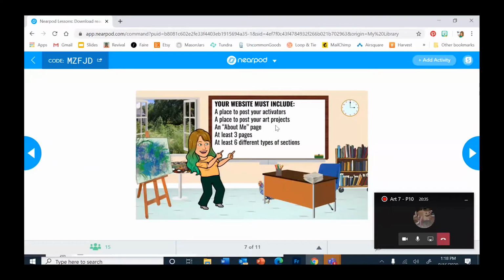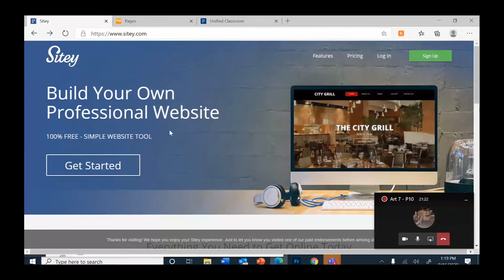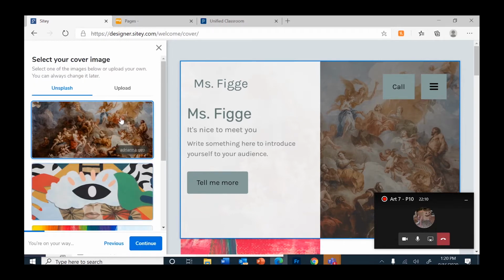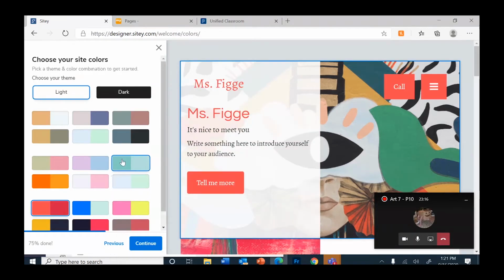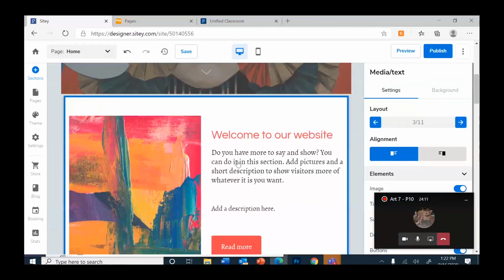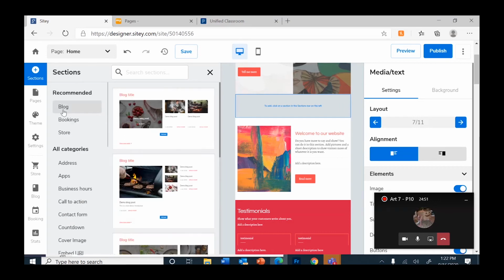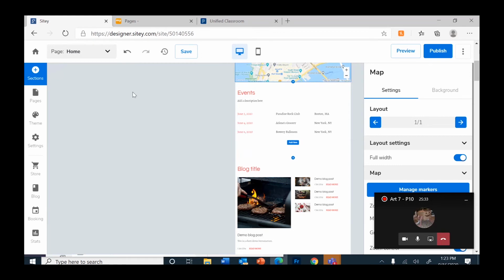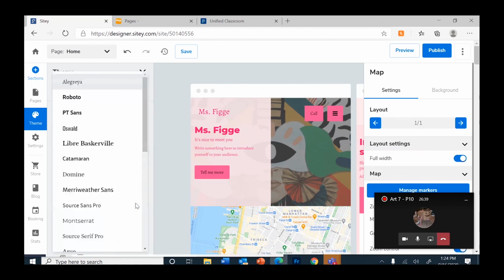Web Design, Day 1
How to set up your website in Sitey.